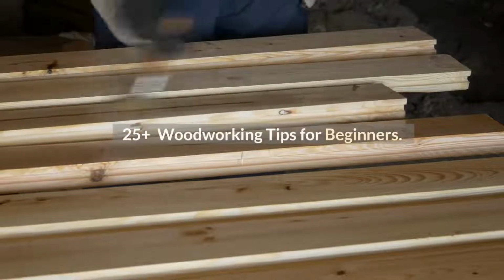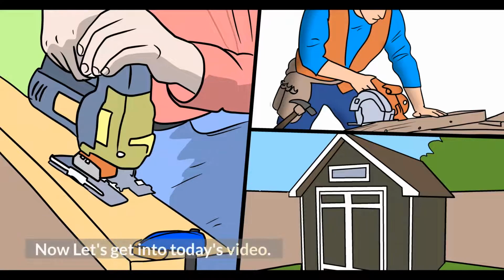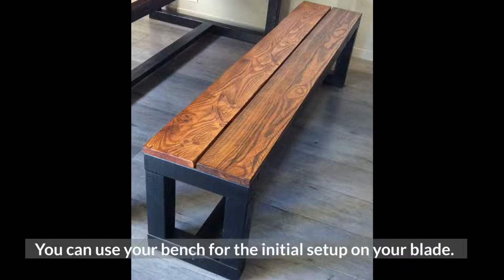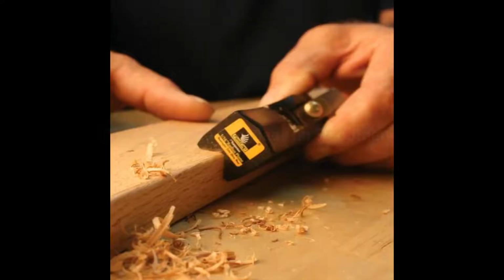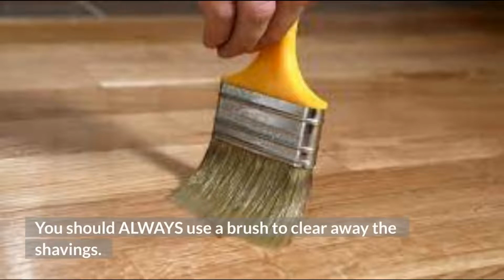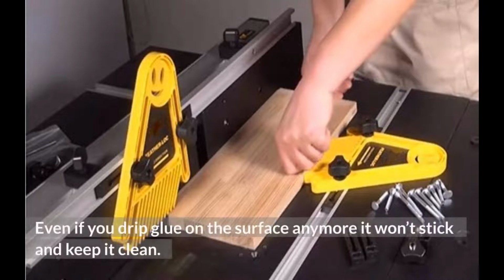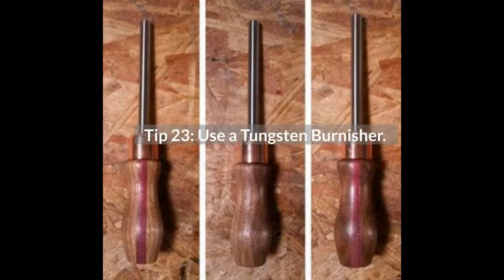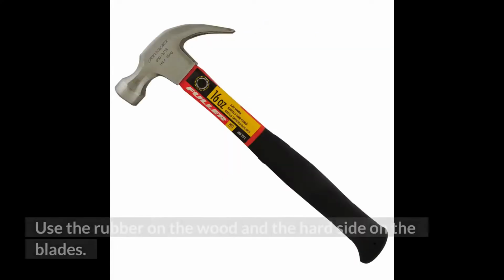25+ Woodworking Tips For Every Beginner Woodworker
🚀Grab the Worlds Largest Collection of 16,000 Woodworking Projects With Step-by-Plan

In this video, we are talkin about 25+ woodworking tips for every beginner woodworker

"Chapters of this video:

0:00 - Intro
0:40 - Woodworking Tips For Every Beginner
0:57 - Tip 1: Make A Half Pencil
1:07 - Tip 2: Keep the Saw Straight
1:16 - Tip 3: Use Bench for Blade
1:26 - Tip 4: Measure from the Inches
1:36 - Tip 5: Two Nails on a Straight Board
1:46 - Tip 6: Use Rubber Pads
1:57 - Tip 7: Add Copper Down to the Leg Vise
2:07 - Tip 8: Use a Sandpaper Eraser
2:15 - Tip 9: Slight Radius Blade on Smoother
2:25 - Tip 10: Skew Your Blade
2:33 - Tip 11: Say Yes to Block Planes
2:41 - Tip 12: Always Use a Brush
2:52 - Tip 13: Short Boards or Jointer
3:01 - Tip 14: Find the Sandpaper
3:10 - Tip 15: Use Magnets
3:18 - Tip 16: Quick Mixing Surface
3:29 - Tip 17: Use a Stain Sprayer
3:37 - Tip 18: Protect Your Table Saw
3:48 - Tip 19: Safety When Taking Care of Small Parts
3:58 - Tip 20: Folding Workbench
4:06 - Tip 21: Clean the Dust Easily
4:14 - Tip 22: Don’t Hurt Your Palm
4:26 - Tip 23: Use a Tungsten Burnisher
4:35 - Tip 24: Use a Modern Hansel
4:47 - Tip 25: Sharpen Chisel on a Stroke
4:57 - Tip 26: Focus on Body Alignment
5:05 - Tip 27: Rubber and Hard Side Hammers